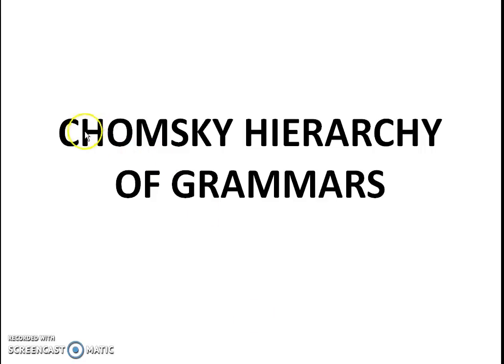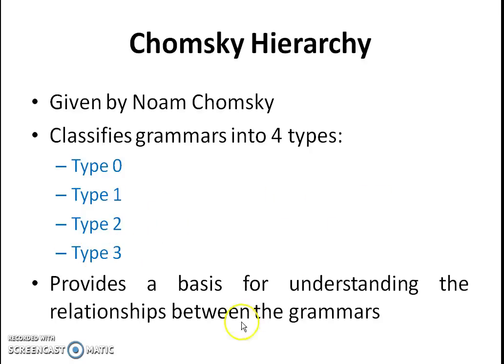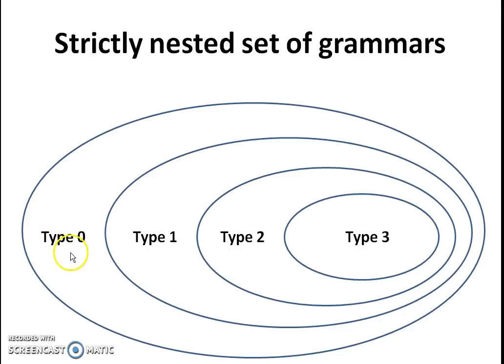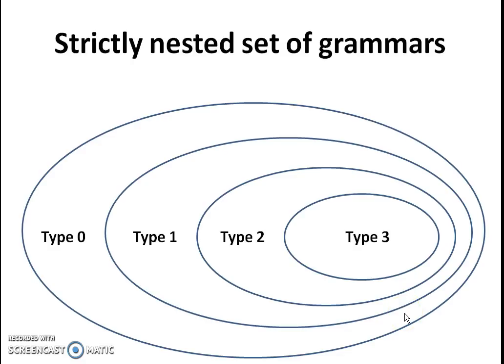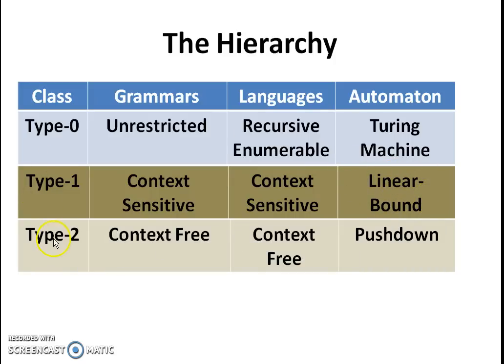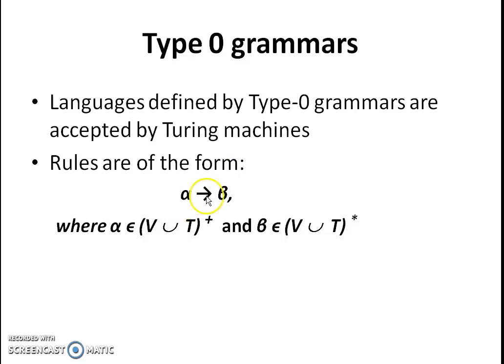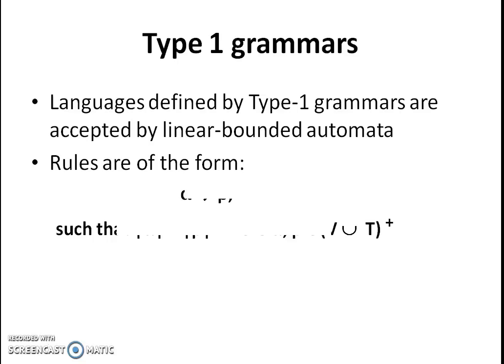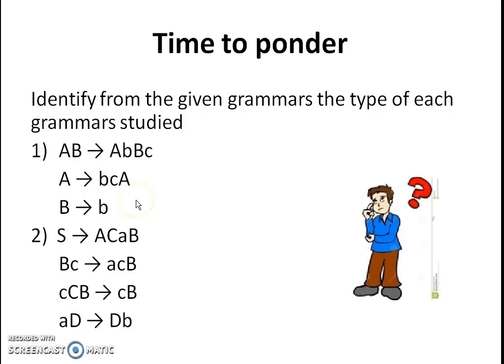chomsky hierarchy of grammars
classifies grammars and explains type 0 and type 1 grammars